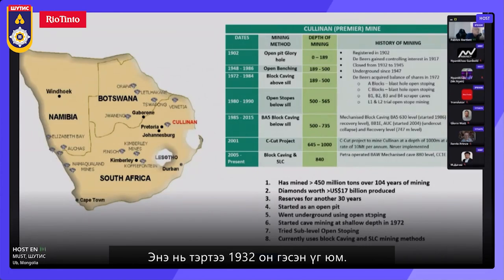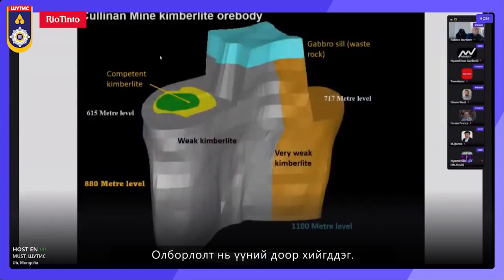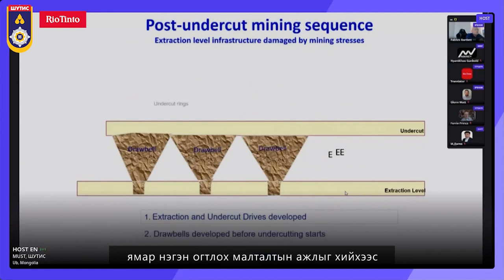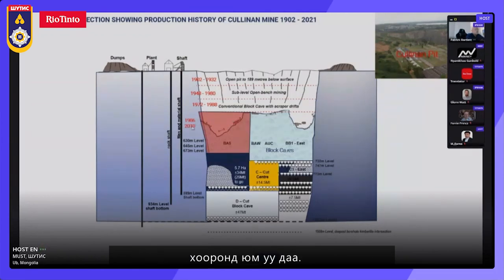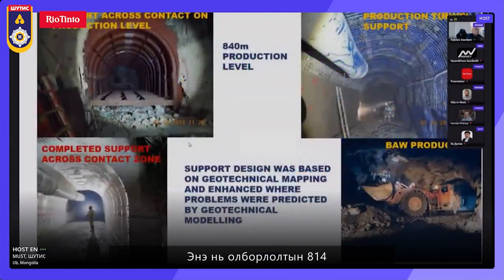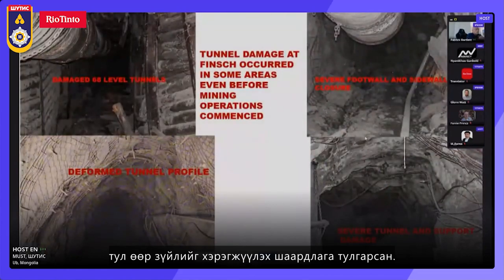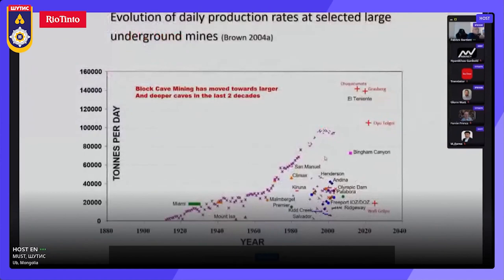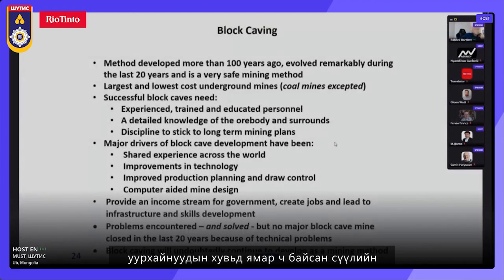10 Куллинан болон Финч уурхайнуудын нураан олборлолтын туршлага – Патрик Бартлет